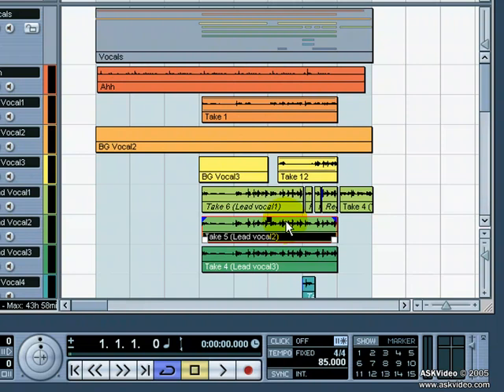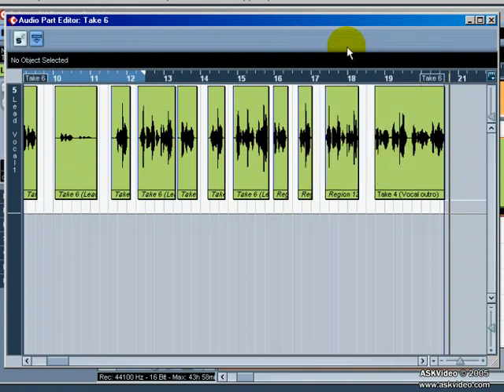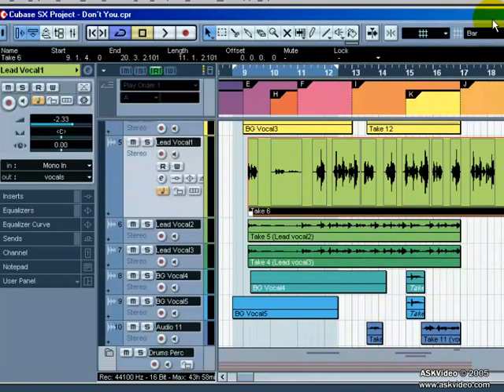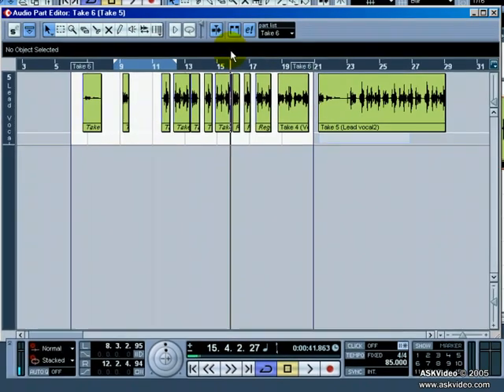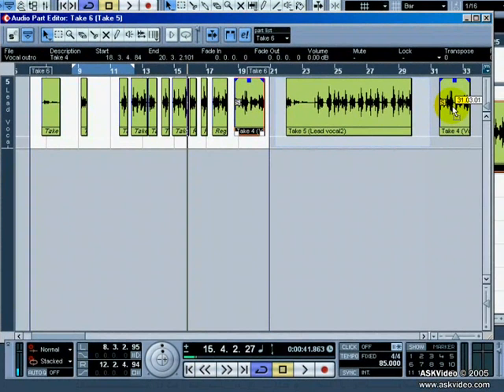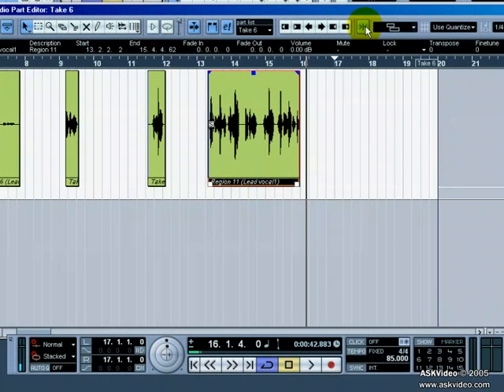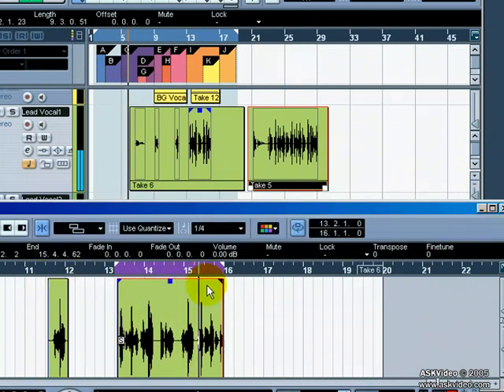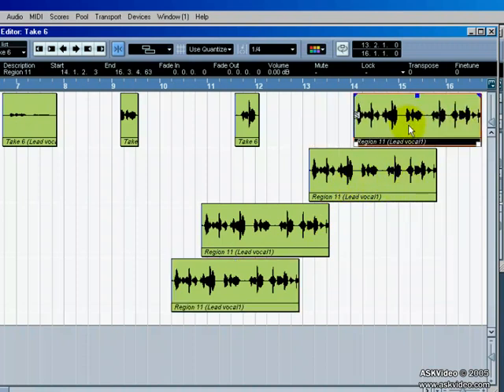01 - Tutorial 3 - 01_AdvancedPartEditor.mov